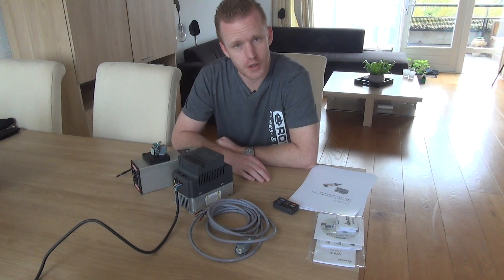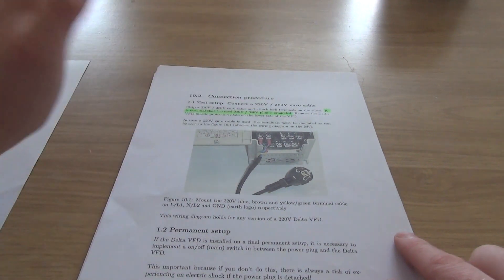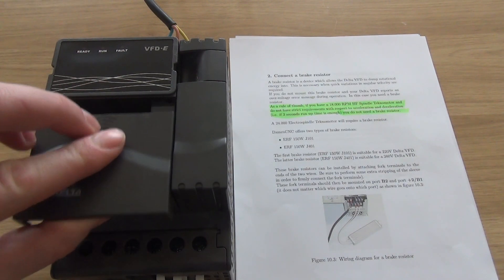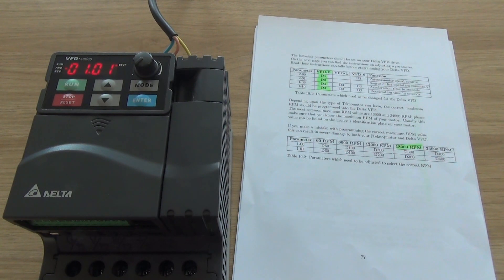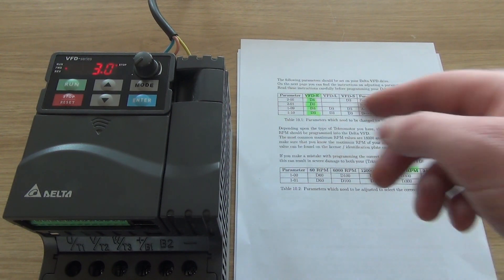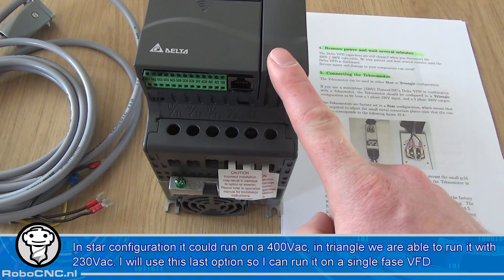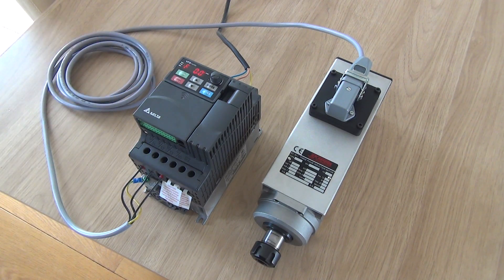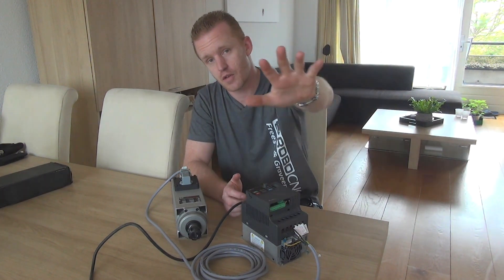RCNC X2 Router 09: Delta VFD Setup and testing the Teknomotor HF Spindle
DIY CNC Router Build - RoboCNC X2 (RCNCX2)

In this video I will power-up and setup the Delta VFD (Variable Frequency Drive).
After the setup I will hook up the Teknomotor HF Spindle to see how it runs.
And my question to you, can we mount a DC fan to this unit?

In deze video sluit ik de Delta Frequentie Regelaar aan en stellen we de parameters in.
Na de setup sluiten we de Teknomotor HF motor aan om te zien hoe deze draait.
En mijn vraag aan jullie, kunnen we de motor stiller krijgen met een DC-Fan ?

And don’t forget to follow up on social media like Facebook, Instagram or twitter.